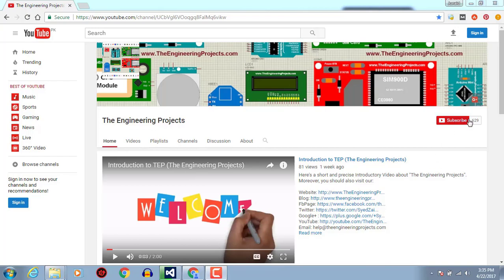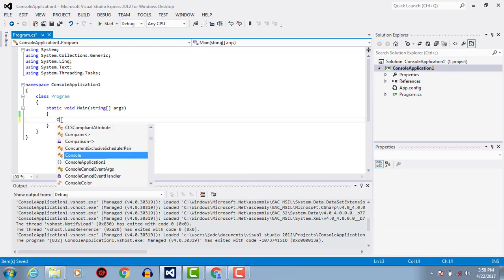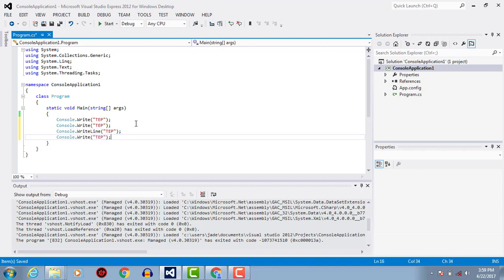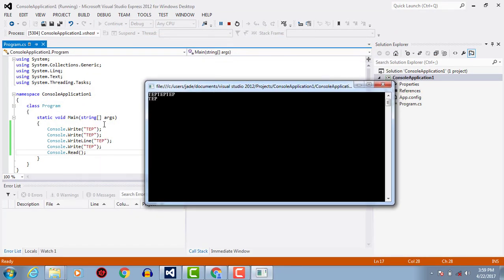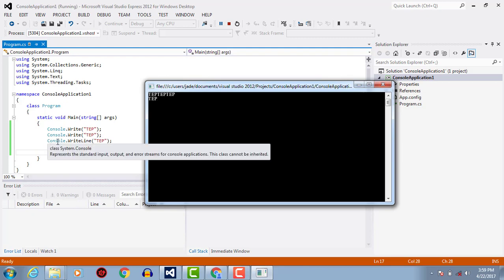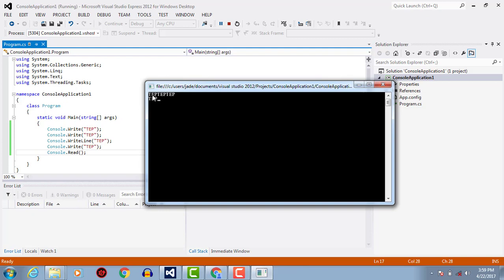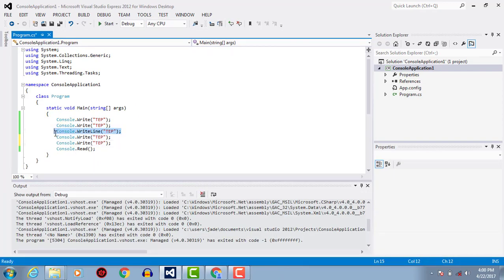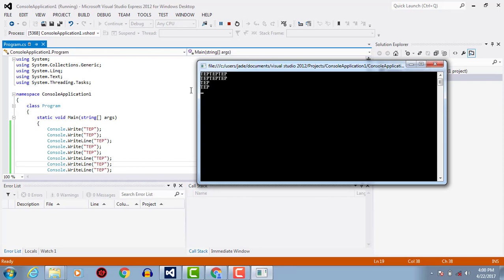03 - Difference Between Write and WriteLine in C#